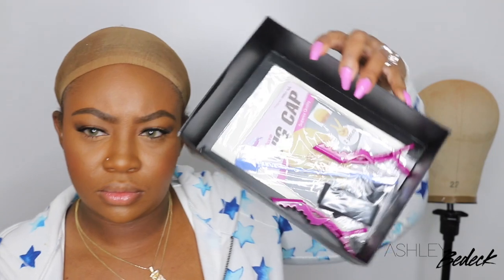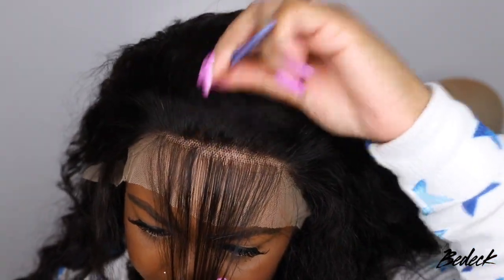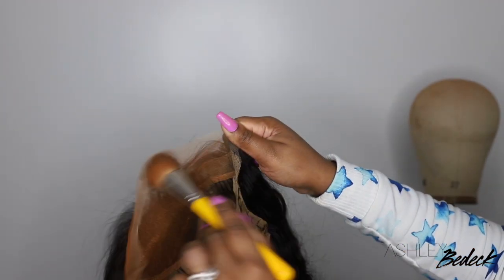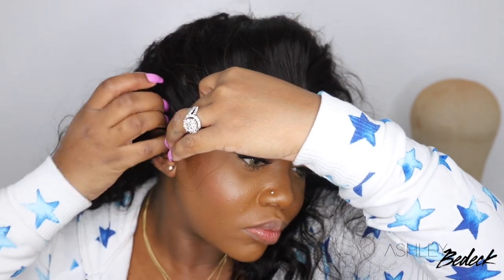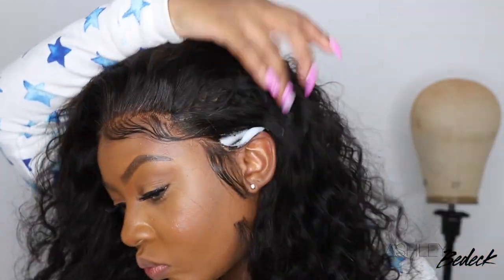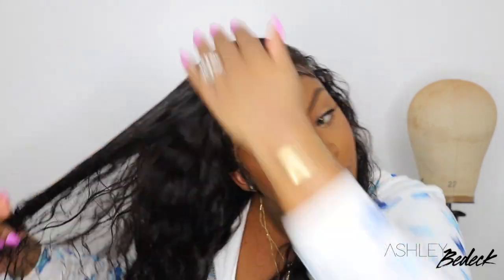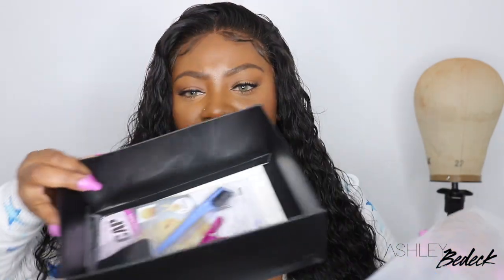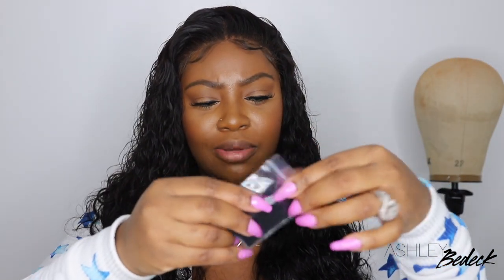BOMB! HD Dream Lace Wigs Loose Wave Wig Install For Beginners | YG Wigs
Learn how to pluck the hairline, tint the lace, and install your wigs at home super easy!

Hair Structure: 13X4 HD Lace Frontal Wig
Hair Texture: Loose Wave
Hair Length: 22 inch
Hair Color: Natural Color
Hair Density: 150%

▷PRODUCTS USED:
Electric Hot Comb
Blow Dryer
Elastic Band
Hair Spray
Styling Conditioner
Spray Bottle

▷ SEND ME STUFF:::
Ashley Bedeck

♡ SMOOCHES ♡